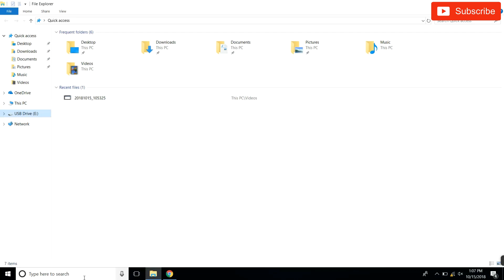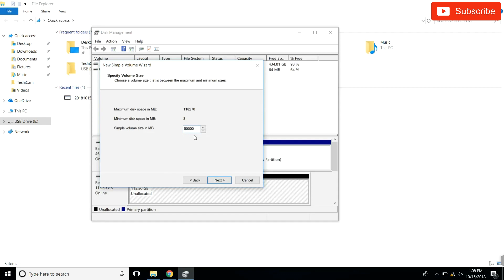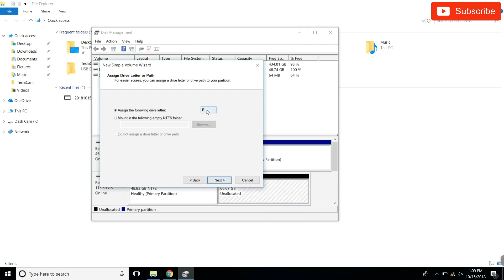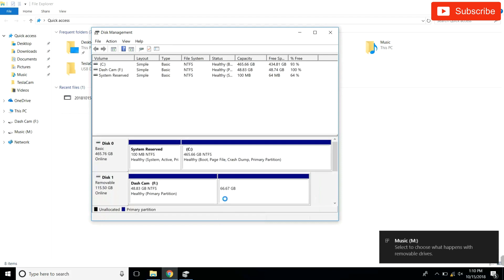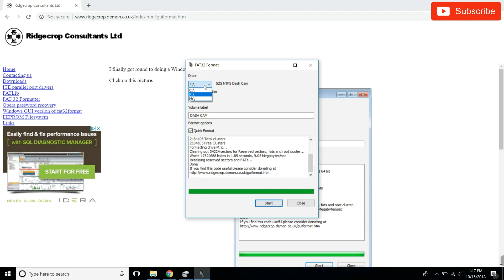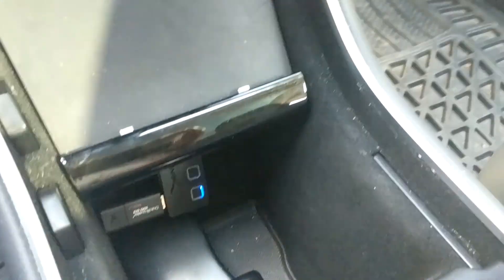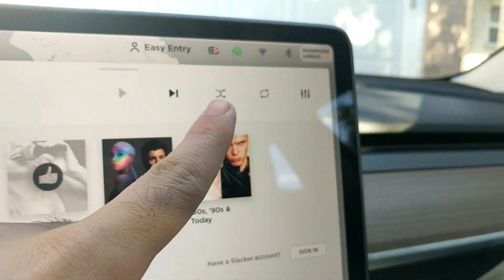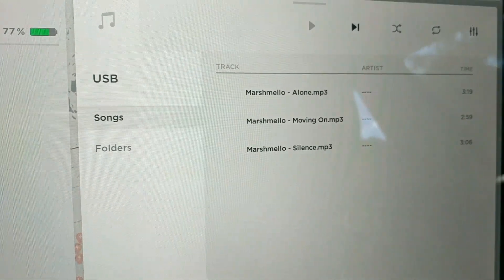Tesla V9: USB with Dash Cam & Music Setup Guide (Windows)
Tesla only allows you to either have music or dash cam on a single USB. This is a setup guide that will allow you to do both, all on one USB stick. The setup guide was made for Windows users.